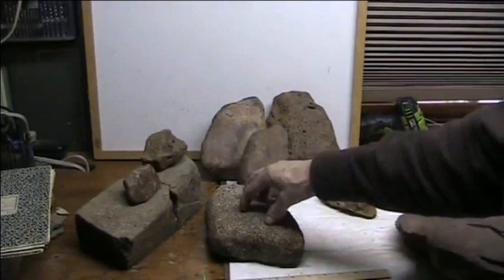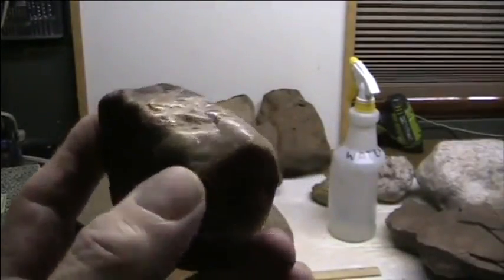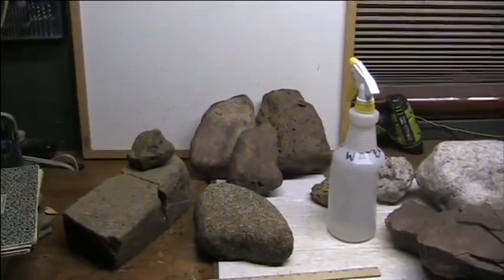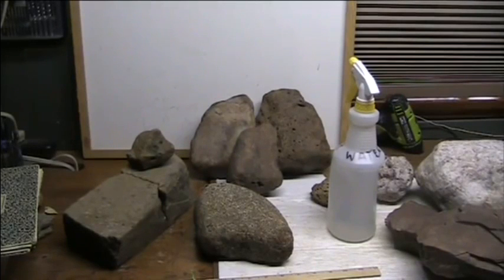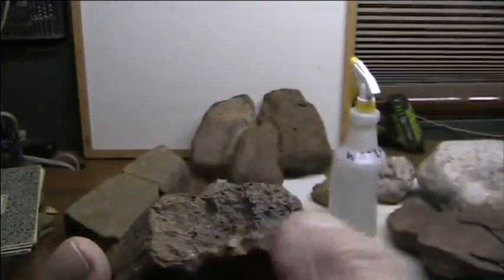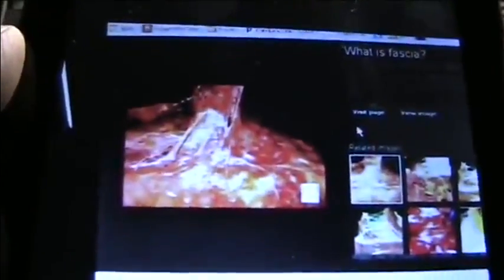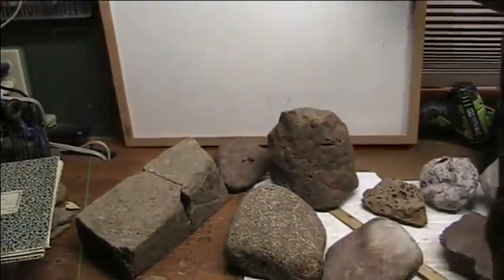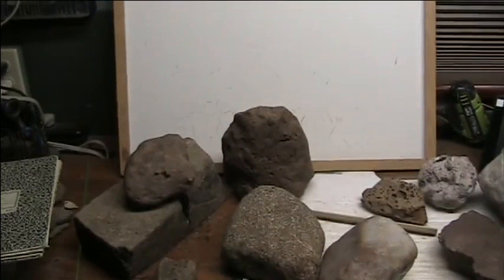Huge Giants cat scan at 8:45...(3) DNA tests are 100% human mtDNA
Discovered in 2012 and now completely validated by independent testing. Requests have been made for examination by Leading Universities but no takers so far.